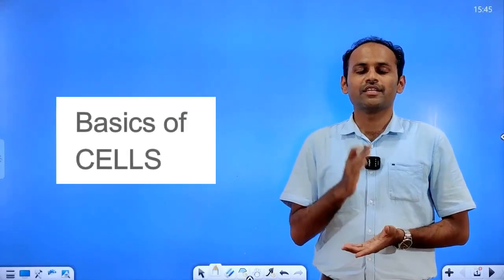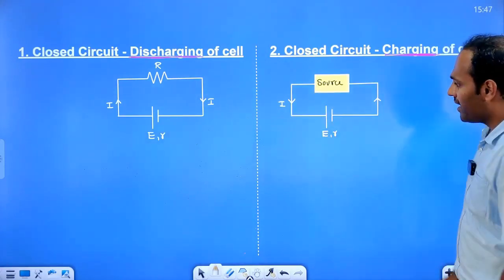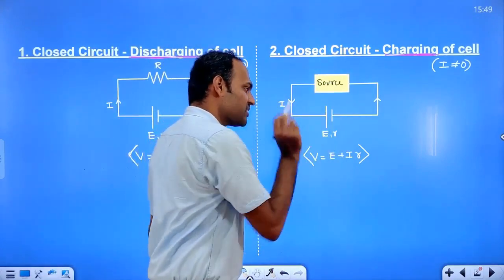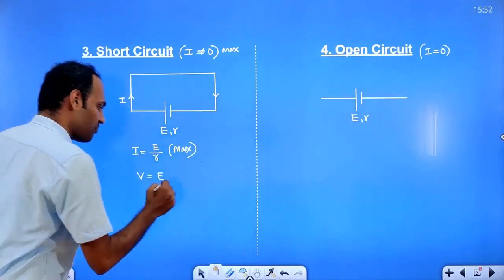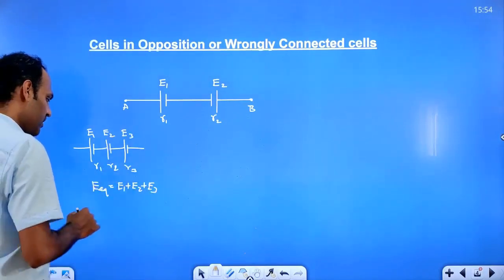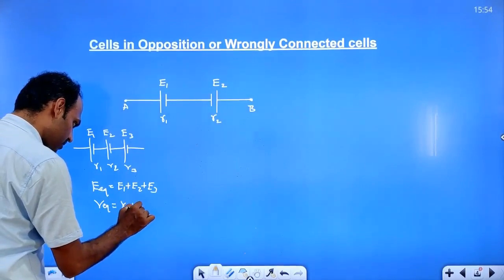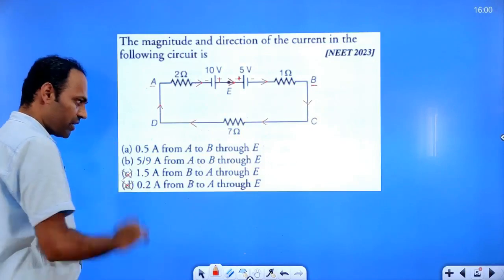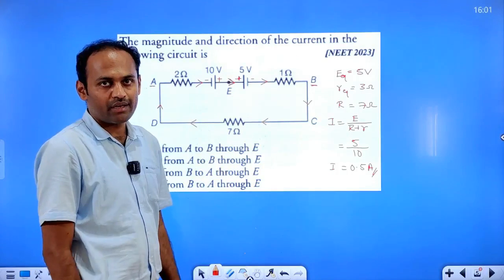Cells | Internal Resistance | Terminal PD | Current Electricity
Concept & MCQs (NEET PYQs & KCET PYQs) on basics of cells, concepts related to cells, EMF, Internal Resistance, Terminal potential difference, Charging & discharging of cell, Current Electricity.